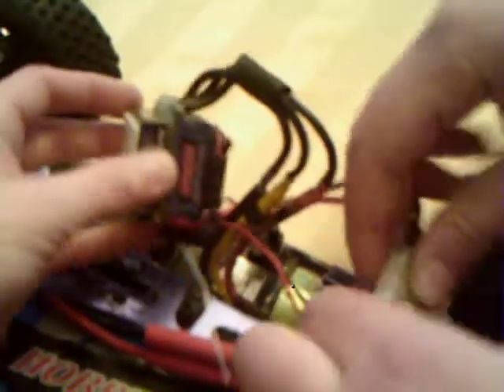Amazing Brushless Crash Aftermath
Destroyed!!!